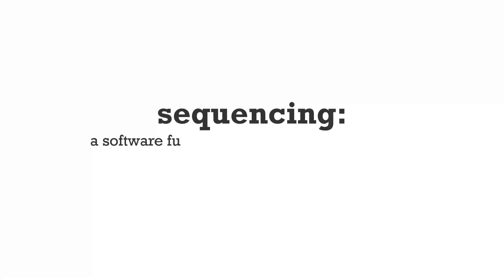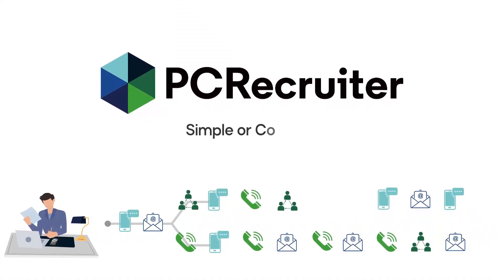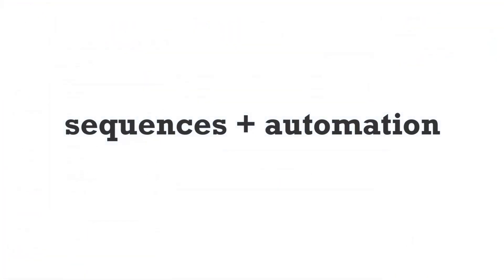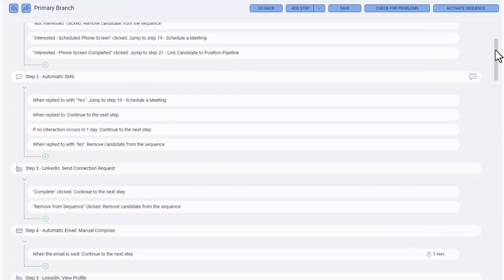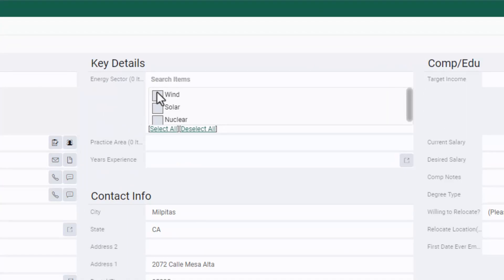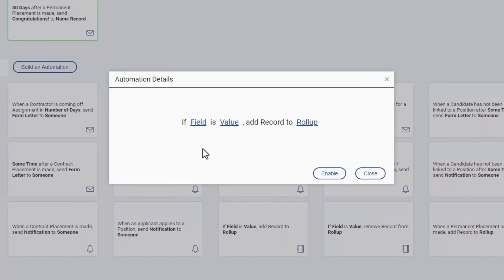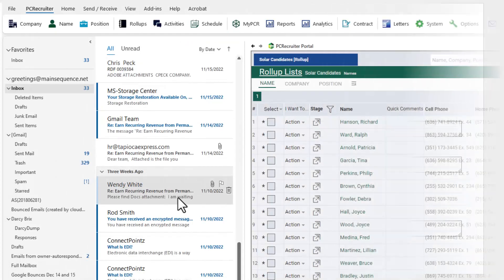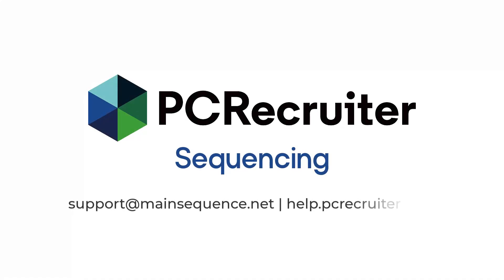Sequences + Automation in PCRecruiter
Combining PCRecruiter's Sequencing and Automations features helps you keep your daily recruitment task list filled with fresh candidates. In this video, you'll see an overview of how combining custom fields and canned automations can make the process easy.